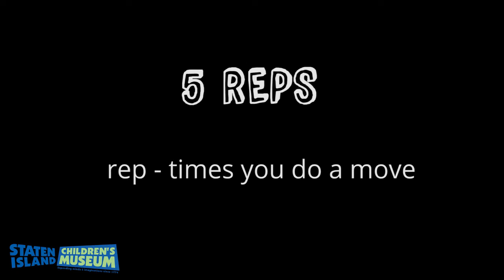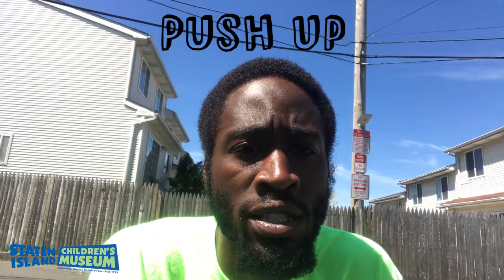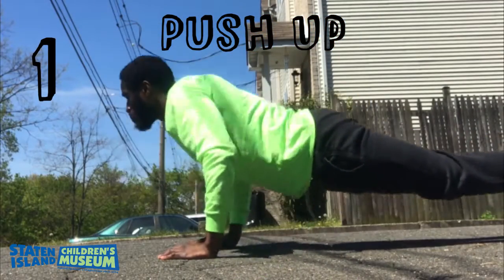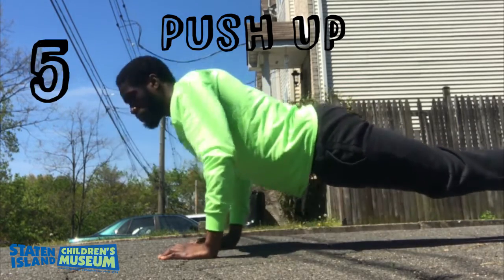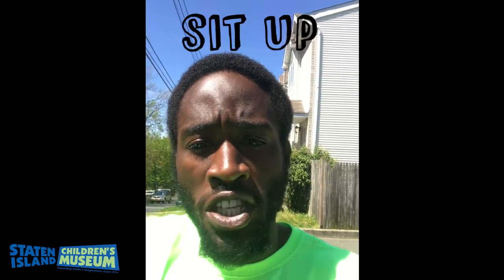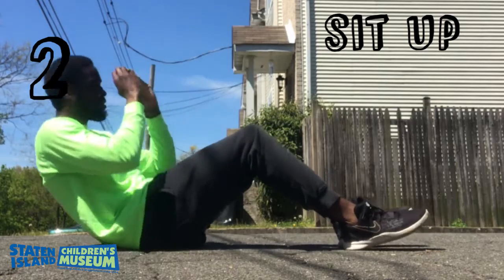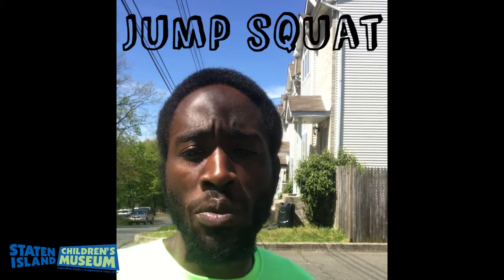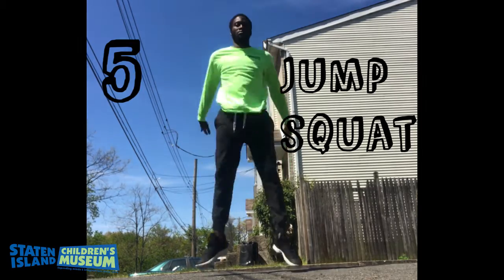Jumping With Julian - Episode 1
push ups, sit ups, jump squats